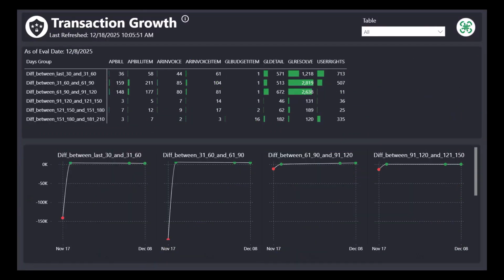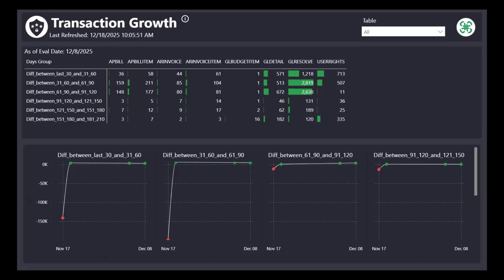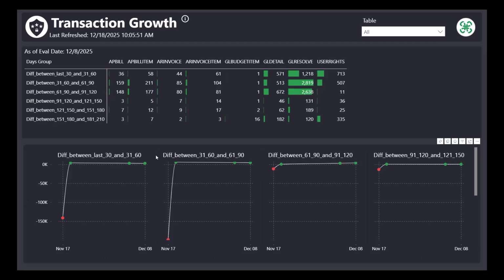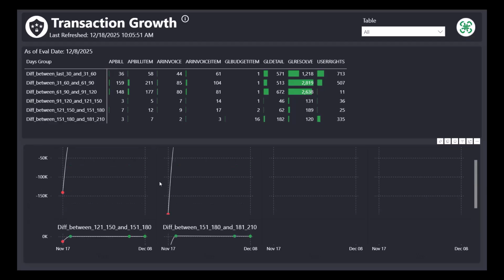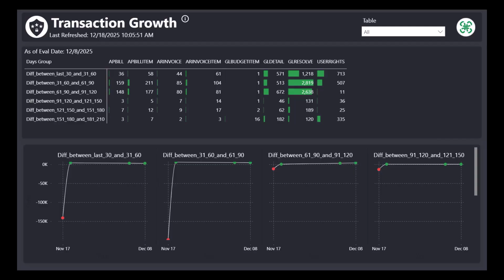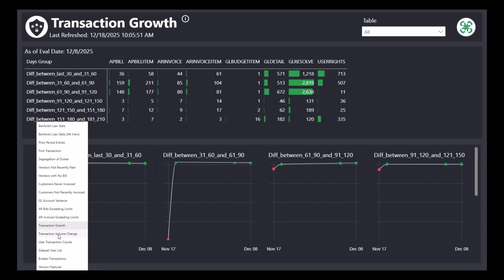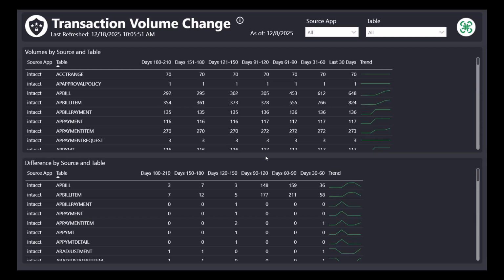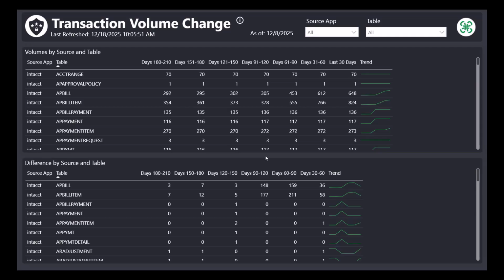Power BI - Transaction Growth and Volume Change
Roghnu’s data anomaly analytics help organizations proactively monitor their Sage Intacct environment to support best practices in risk management, data integrity, and operational oversight.

In this video, we highlight the Transaction Growth and Volume Change reports Power BI analytics designed to track how transaction volumes change over time across your Sage Intacct data tables.

What you’ll see in this report:
• 30-day transaction growth analysis showing increases and decreases in record counts by table
• A matrix view that highlights transaction deltas between rolling 30-day periods
• Trend visualizations that make it easy to spot patterns and changes over time
     o Color gradients show relative volume, with red representing lower activity and green representing higher activity (not good vs. bad)
• A complementary Transaction Volume Change report that combines:
    o Total transaction volumes
    o Period-over-period deltas
    o Sparklines for fast visual trend detection

Why transaction growth monitoring matters:
• Identify unexpected spikes or drops in transaction volume
• Detect potential issues such as duplicate transactions, missing data loads, or process failures
• Surface anomalies that may indicate control gaps or data manipulation
• Enable finance and data teams to move from reactive reviews to continuous, proactive monitoring

These reports are part of Roghnu’s broader Power BI anomaly reporting suite, built to give organizations deeper visibility and confidence in their Sage Intacct data.

👉 Learn how Roghnu helps teams monitor data changes, reduce risk, and maintain trust in their financial systems.